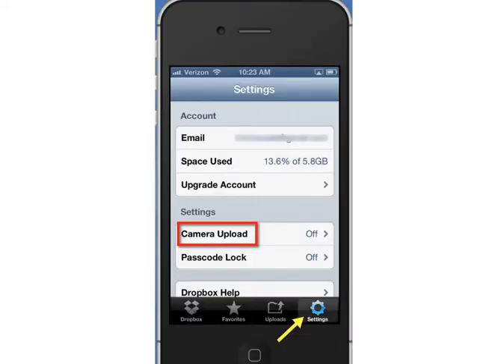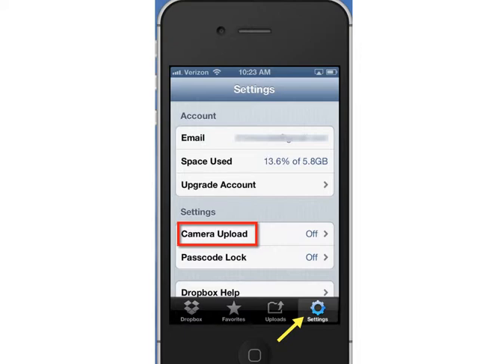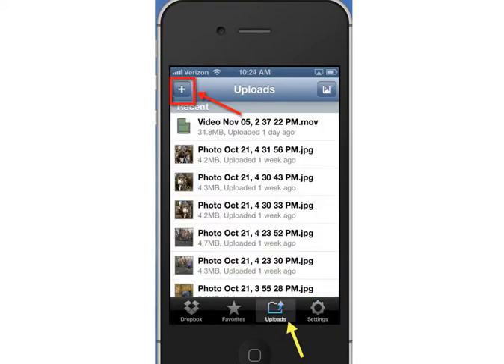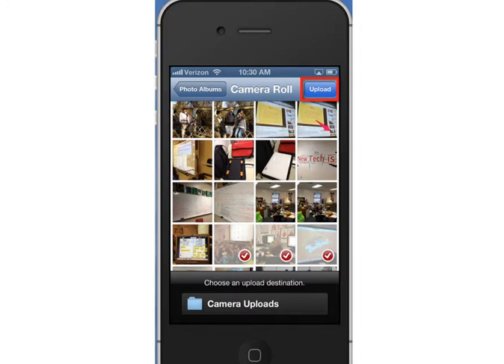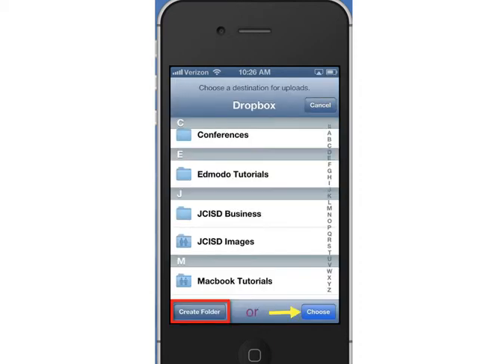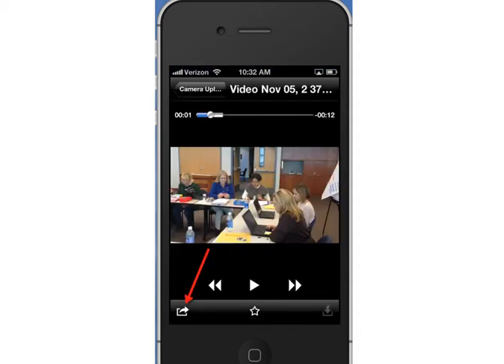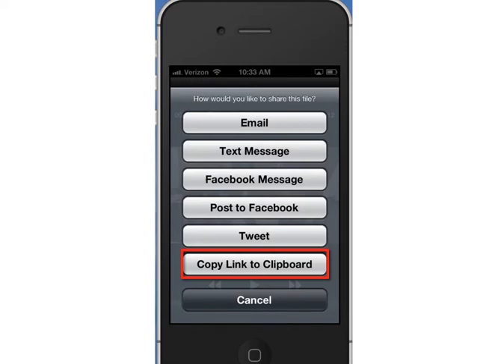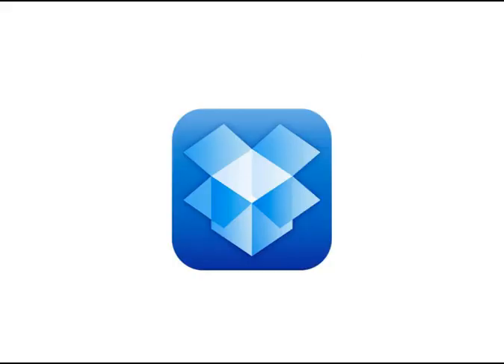Using Dropbox to Store Pics/Vids on iOS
Step-by-step for using the Dropbox App on an iPod or iPhone to store (and later share) your pictures and videos.